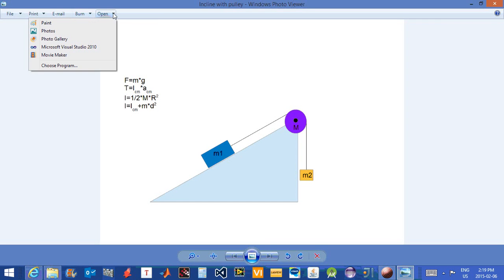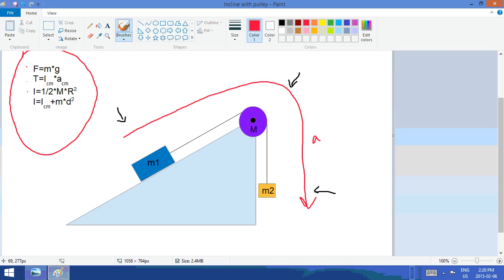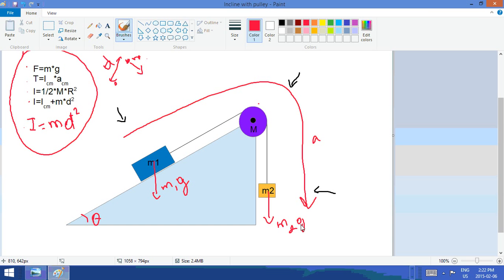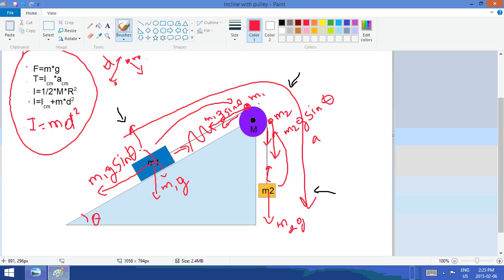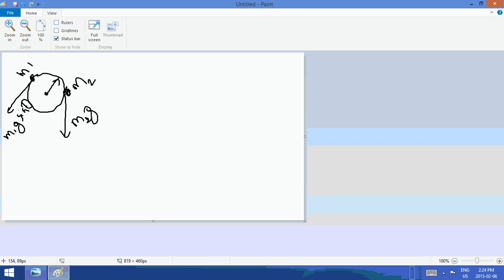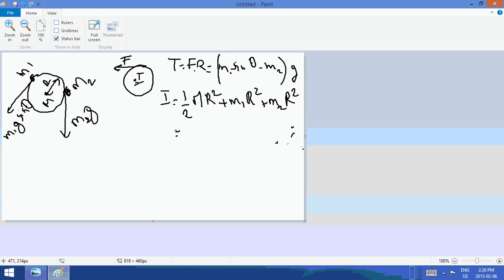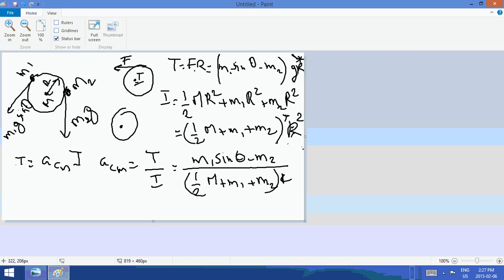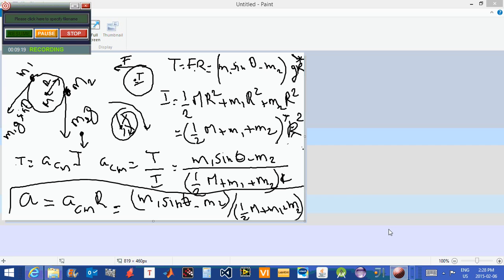Mass in an incline with pulley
Incline with a pulley, find the acceleration, a quick way to find the accelaration